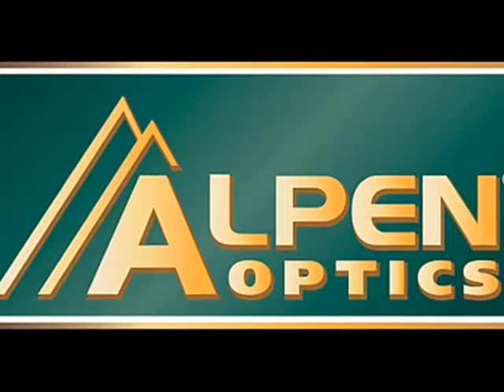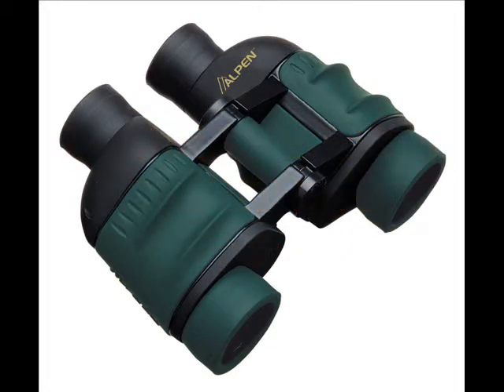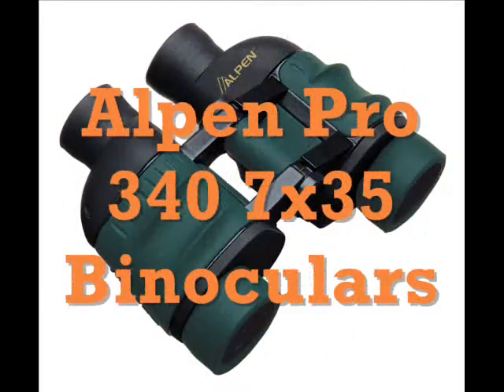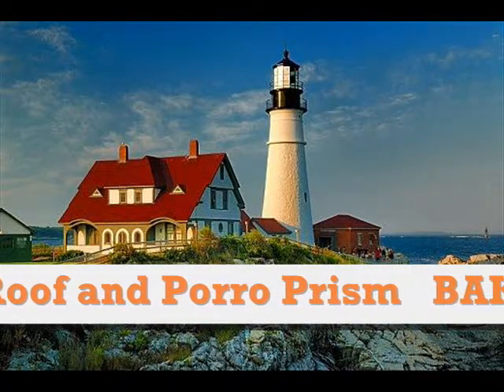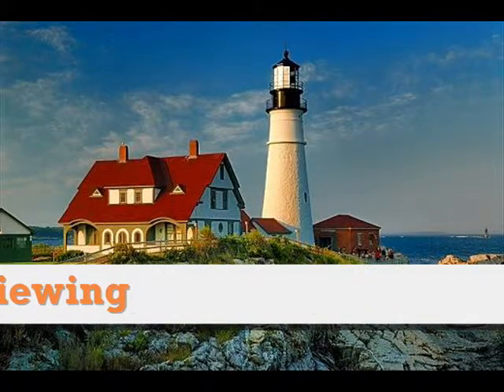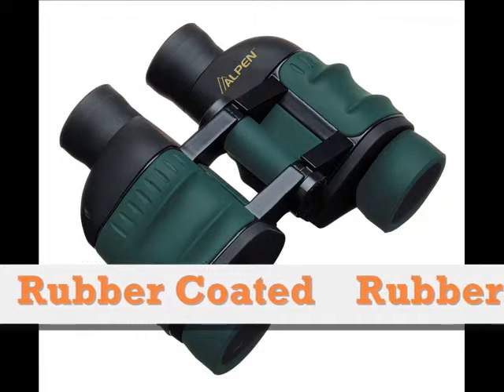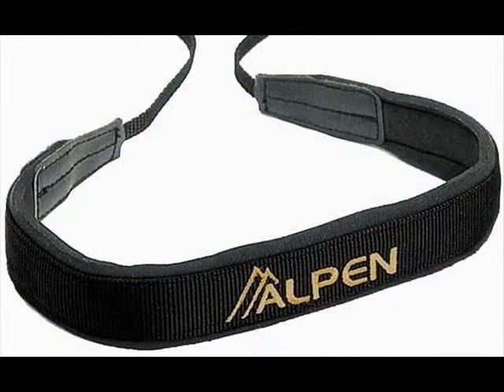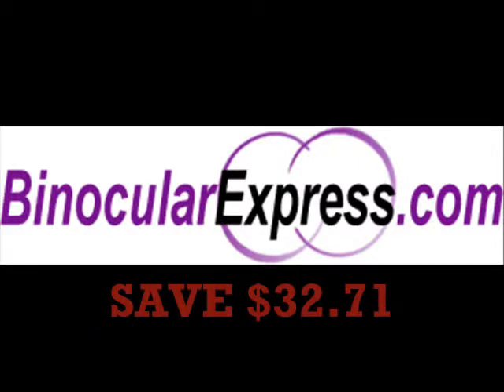The VERY POPULAR ALPEN PRO 340 7X35 BINOCULARS VIDEO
Alpen Pro 340 7x35 Binoculars

Model: 340
Products Condition: New

Manufacturer: Alpen

Two winners of Outdoor Life's "Great Buy" rating.

ALPEN Pro Series binoculars provide top performance and have superior features demanded by today's dedicated sports optics users. Pro binoculars have exceptional value. They are offered in a wide selection of models to meet any sports optics need, including full-size, waterproof, and compact models, in both roof and porro prisms.

Alpen® Pro Series Features:

    * BAK4 optics for clear, bright, high resolution images
    * Multi-coated optics
    * Wide angle viewing (most models)
    * Long eye relief (most models)
    * Ergonomic styling for tireless use and comfort
    * Rubber armoring for protection and durability
    * Soft rubber rain guards (most models)
    * Fold down eye cups
    * Stylish and durable carrying case
    * Premium extra wide neck strap (most models)

Manufacturer: Alpen